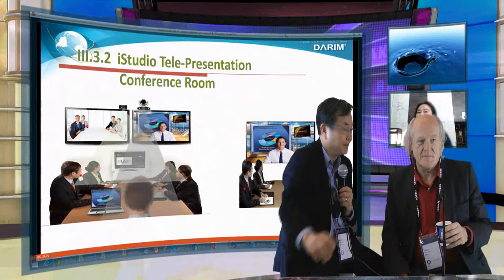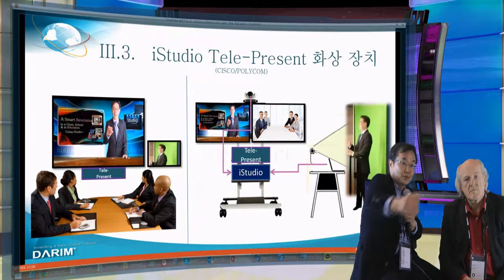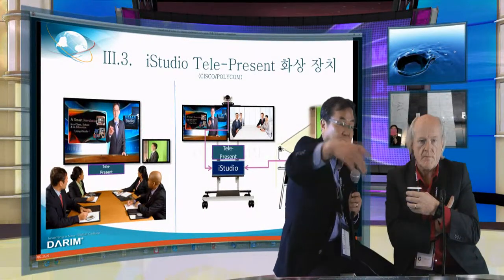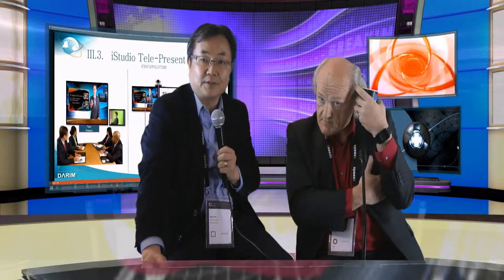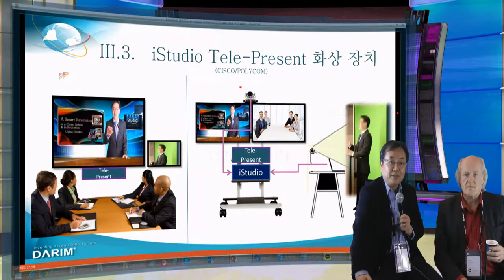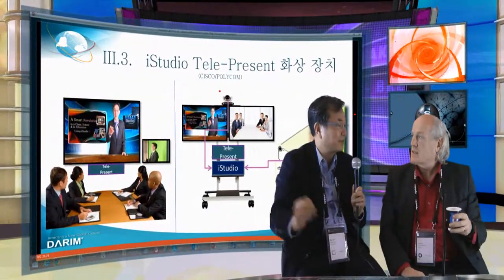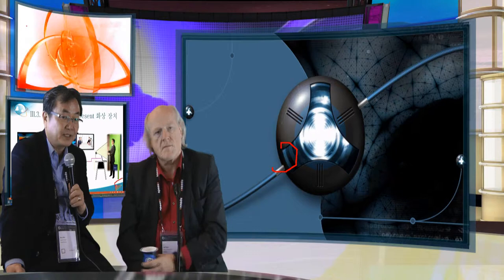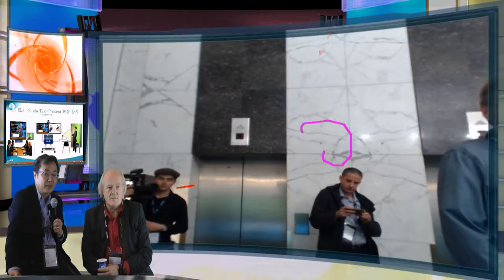iStudio is designed for a presenter not for Broadcasters. Jef about iStudio Flipped Teaching...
iStudio is a world first Presentation system for a Smart world.  iSTudio is a only system for Remote Realtime Distance Teaching solutions.   iStudio is a personal Station where you can create own Studio in minites, create own cameras in your virtual Studio from a real cameras, and do all operation by your-self without any camera men, operator but your self.  It is so easily designed that all operation can be done in realtime.  All concepts are intelligently designed for novice peoples to make CNN style presentatoin from any place, any time, by any person.